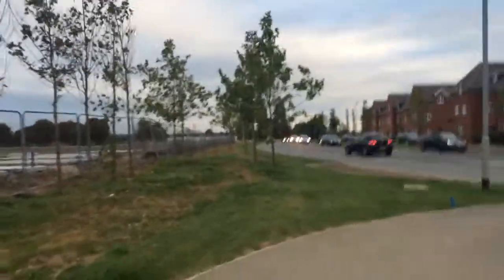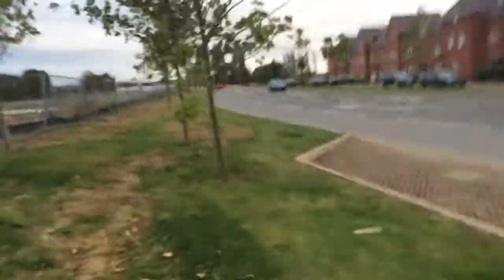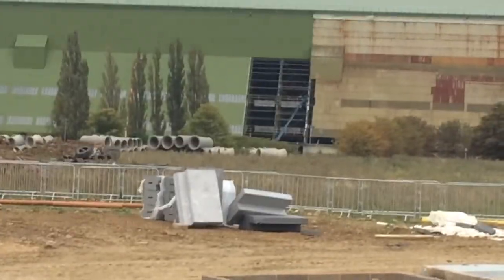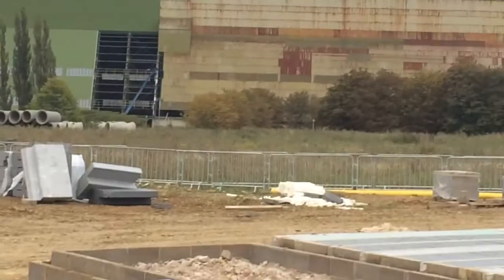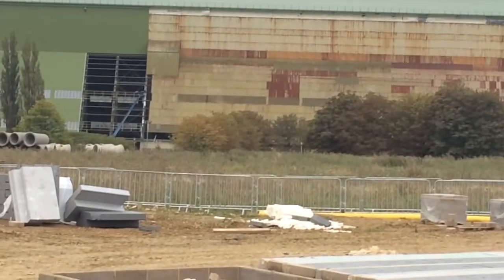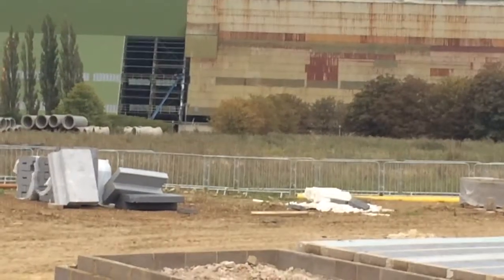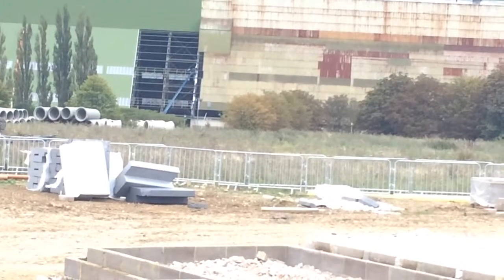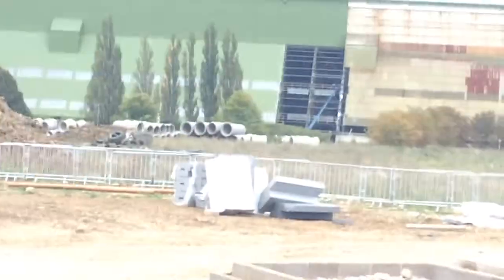Shed 1 restoration video diaries 25/09/2014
Today's work